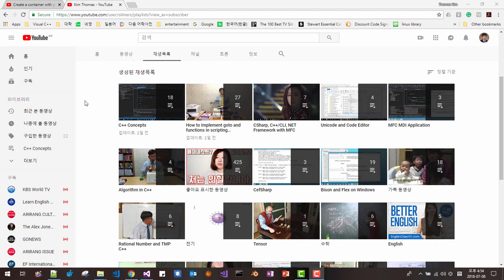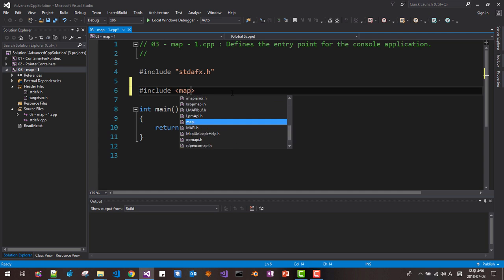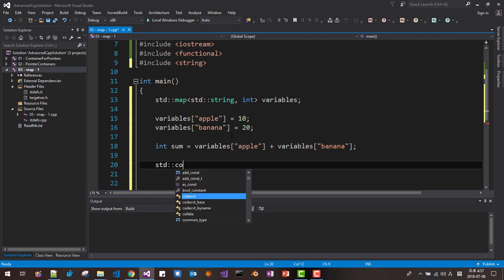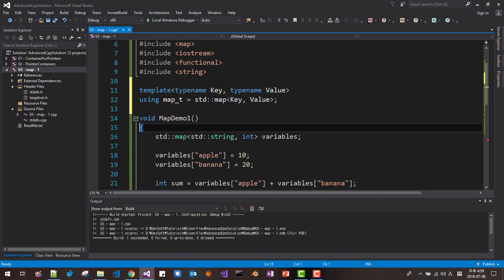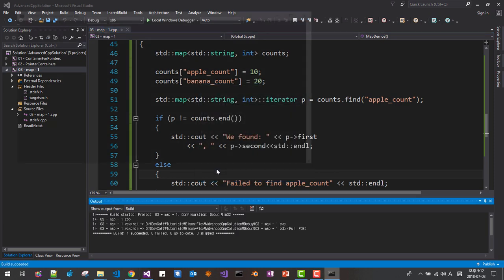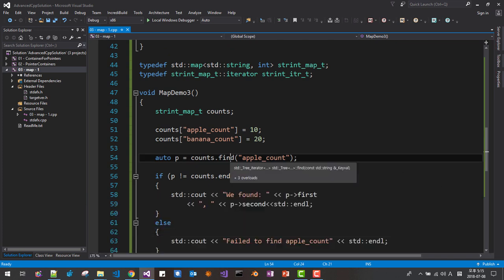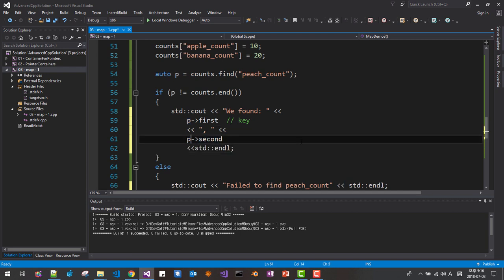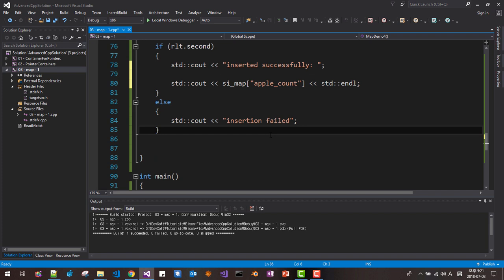How to use std::map 1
STL (or Standard Template Library) std::map looks simple at the first sight, but the proper way of its use is a bit complex.

In this session, we will learn the basics of std::map.